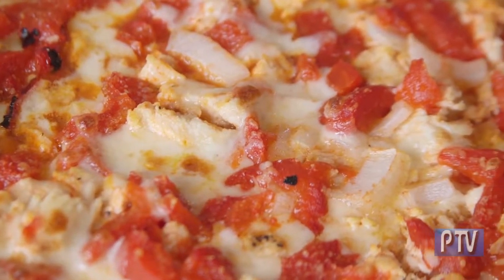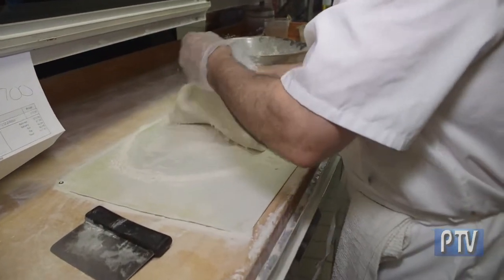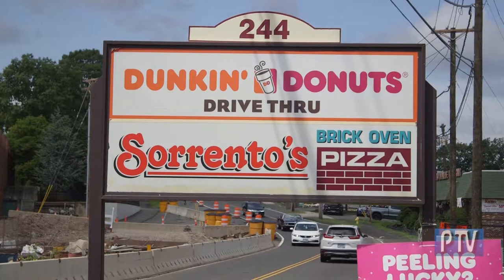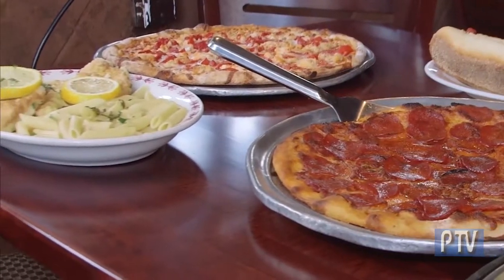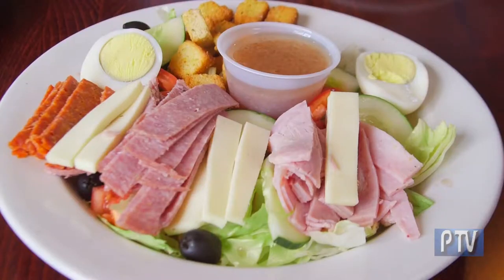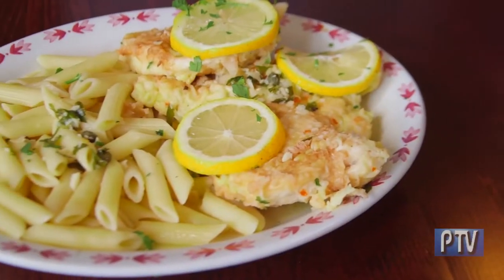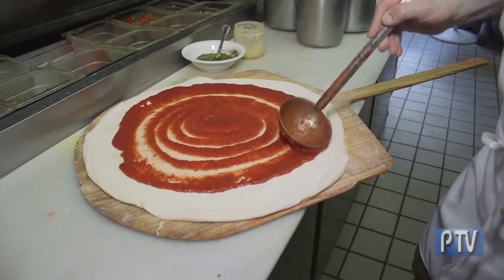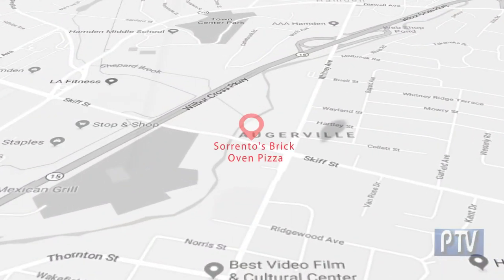Sorrento's Brick Oven Pizza on CT Perspective TV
244 Skiff Street in Hamden